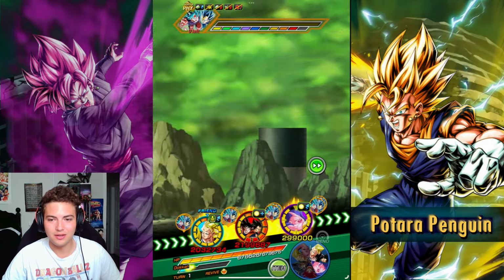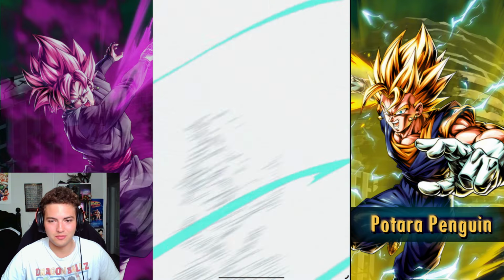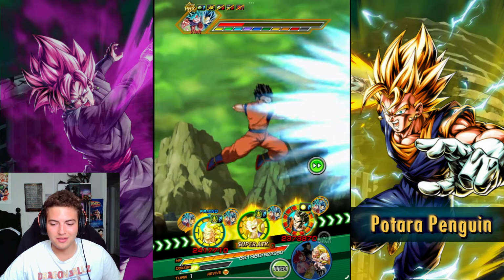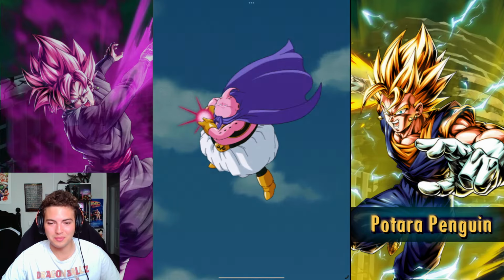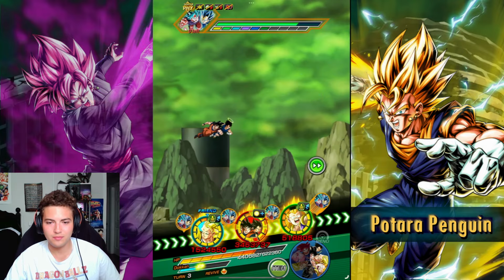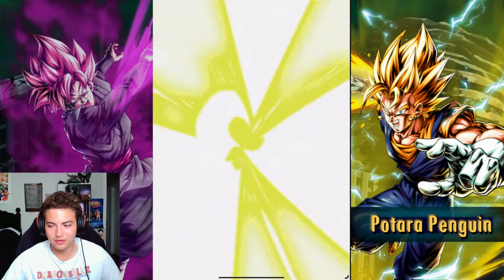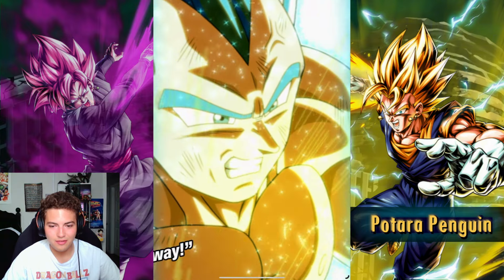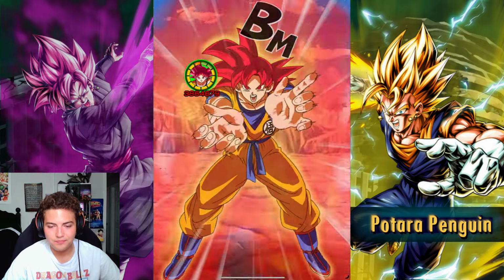I'M IN HELL! SUPREME MAGNIFICENT BATTLE VS SSBK GOKU AND SSBE VEGETA! ROUND 2!! (DBZ: DOKKAN BATTLE)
Imagine a world where I floated AGL MUI...